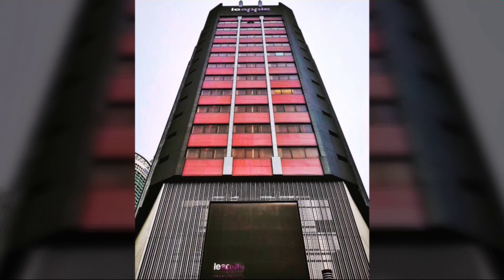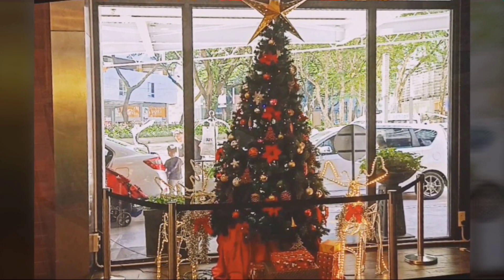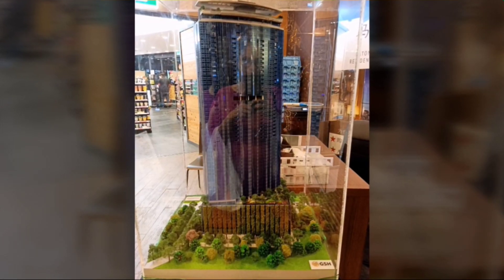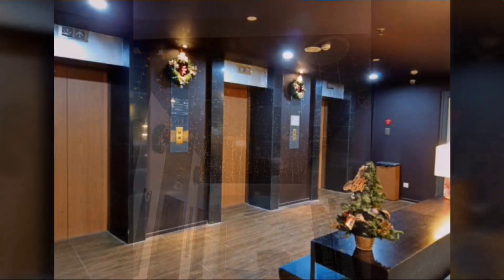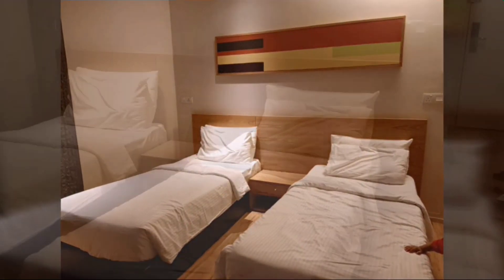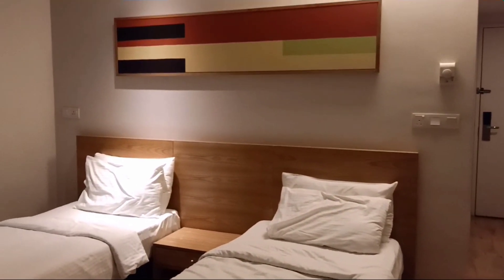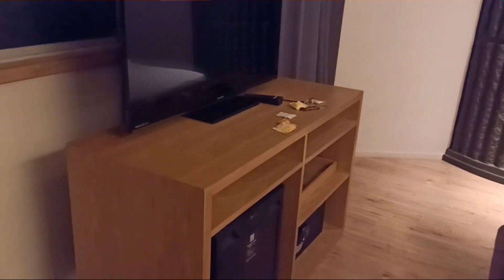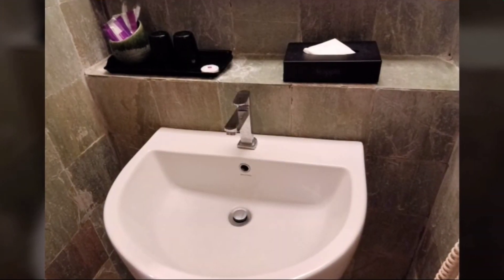Le Apple Boutique Hotel KLCC